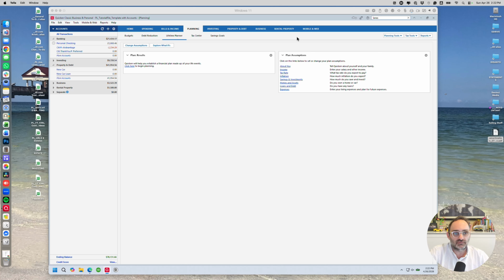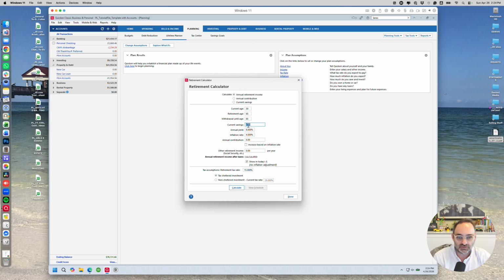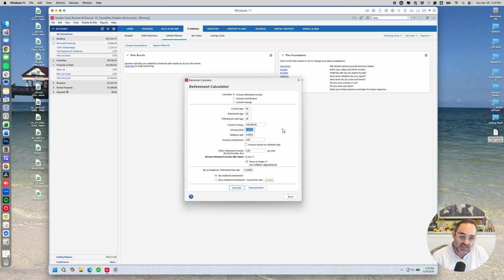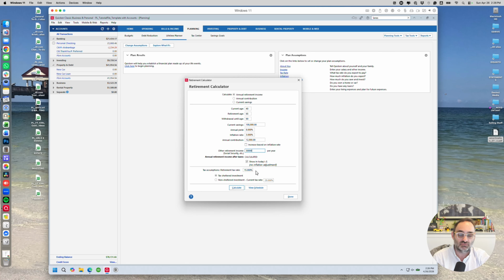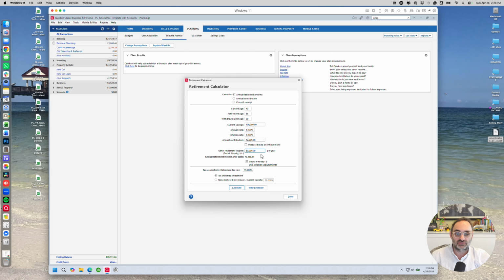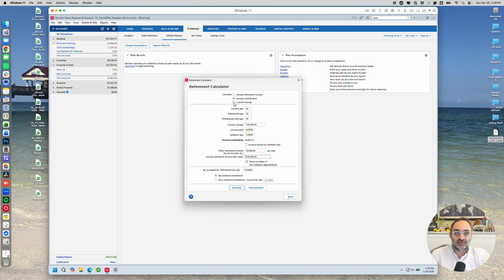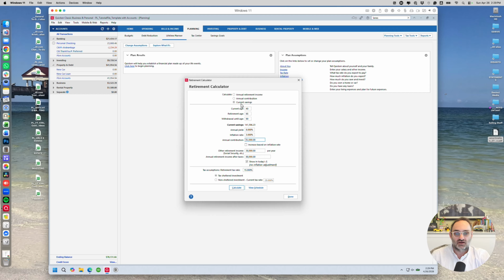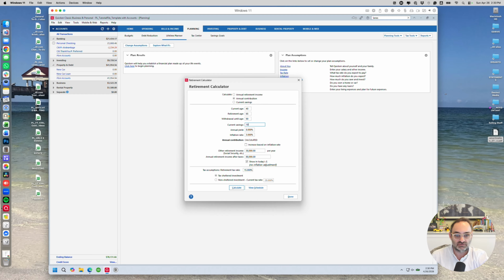How to Use Quicken Retirement Calculator to Plan Your Retirement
Master the Quicken Classic Windows retirement calculator and learn why overriding default inflation and yield assumptions is critical for a real 2026 plan.

Are you sure you’re on track for retirement? In September 2026, with inflation trends shifting and market benchmarks like the S&P 500 hitting new milestones, using a static Quicken Classic Windows retirement calculator tutorial setup is no longer enough. I’m showing you exactly how to use Quicken Lifetime Planner 2026 to stress-test your numbers. I dive into the "Planning" section to demonstrate why lowering the default 4% inflation rate to 3% and adjusting your investment yield to a conservative 8% provides a much clearer picture of your future spending power than software defaults ever could.

Calculating retirement spending with Quicken Classic requires more than just entering your current balance; it’s about understanding the "how the sausage is made" side of the math. I walk you through a detailed case study featuring $12,000 in annual contributions, $30,000 in Social Security income, and a 15% tax assumption. We’ll also compare Quicken retirement planning vs spreadsheet methods, specifically looking at how my Personal Finance Mastery system offers the transparency that many automated software tools lack. If you’ve ever wondered why your projections look off, the secret usually lies in the "show in today's money" toggle—a feature I reveal in this guide.

By the end of this Quicken Lifetime Planner step by step guide, you’ll master the two most important calculation methods: "Retirement Income" and "Annual Contribution." Knowing how to toggle between what you need to save and what you can actually afford to spend is the key to retirement confidence. Stick around until the end where I explain why adjusting investment yield in Quicken retirement calculator settings becomes even more vital as you approach your target date. Stop guessing and start planning with the best Quicken tools for retirement planning 2026 has to offer.

✔️ PLAN: Mastermind Your Financial Freedom Roadmap
✔️ EARN: Level Up Your Income with Work and Business Ideas

PLUS, you'll receive 5 free bonus gifts:
1. The PFM Pre-Built Quicken Templates ($197 Value)
2. The PFM Freedom Number Calculator ($247 Value)
3. The PFM Real Estate Evaluation Toolkit ($247 Value)
4. The PFM Fast-Track Workshop ($247 Value)
5. Lifetime Access to Personal Finance Mastery ($497)

OR TRY THE SUPER FAST VERSION, MY FAST-TRACK WORKSHOP🏎️💨

ONLY WANT QUICKEN HALP? TRY MY QUICKEN MASTERY COURSE HERE  ⏰
(PC and Mac Templates Included)
JUST $497

00:00 — Quicken Retirement Planning & Calculator Overview
0:35 — How to Find the Retirement Planning Section in Quicken Classic
0:52 — Lifetime Planner vs. Personal Finance Mastery Spreadsheets
3:00 — Setting Your Retirement Age & Life Expectancy Metrics
4:08 — Adjusting 3% Inflation and 8% Investment Yield Assumptions
5:14 — Factoring in Social Security and 15% Tax Assumptions
6:24 — Calculating Spendable Retirement Income vs. Savings Goals
9:28 — Adjusting Yield for a Conservative 2026 Retirement Plan